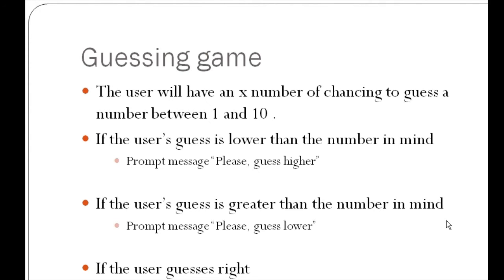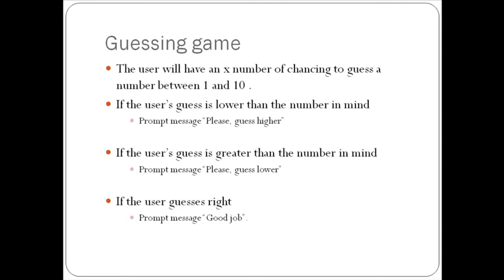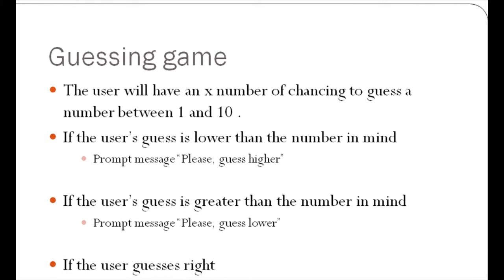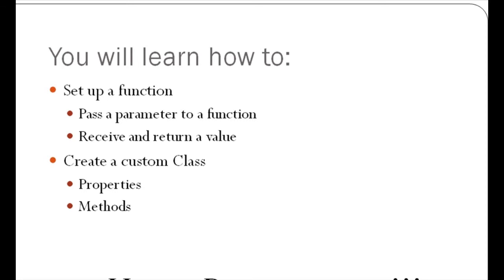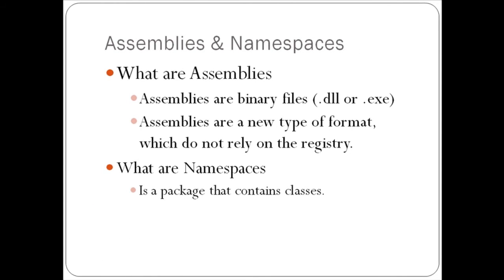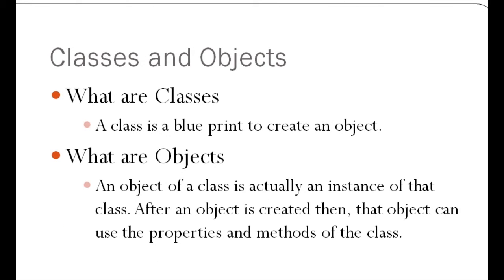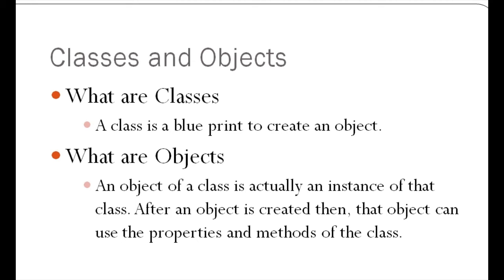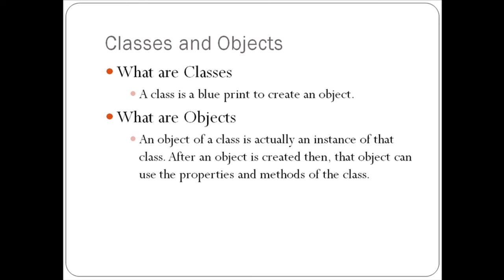Building a simple Guessing Game.mp4